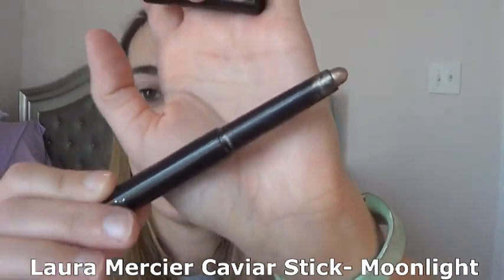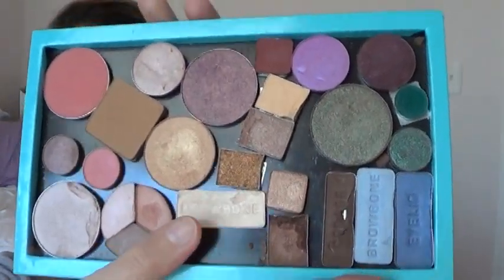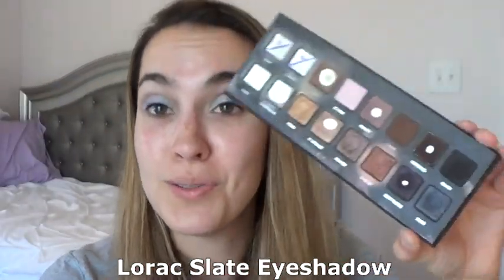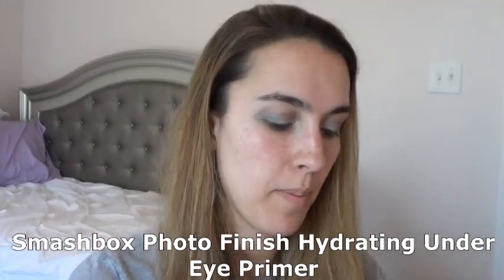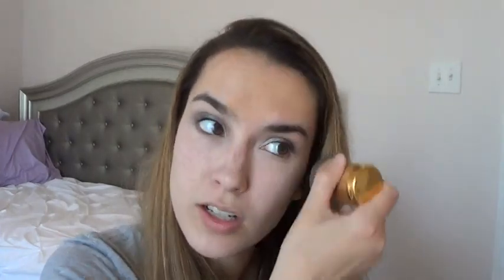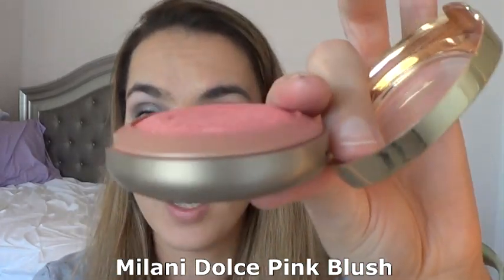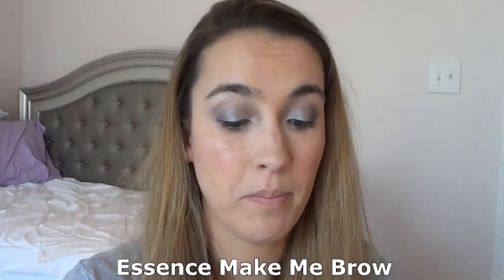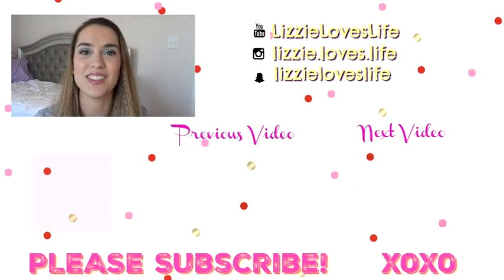April Project Pan + Pan That Palette (GRWM) Spring Edititon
Products Mentioned:
Elizabeth Mott Thank Me Later Eye Primer (CF)
Laura Mercier Caviar Stick- Moonlight
Urban Decay Naked Palette (CF)
Kat Von D Alchemist Palette (CF)
Lorac Pro Palette
Smashbox Photo Finish Hydrating Under Eye Primer
Maybelline Instant Age Rewind Concealer
Tarte Amazonian Clay Full Coverage Airbrush Foundation (CF)
Physicians Formula Butter Bronzer- Light Bronze (CF)
Milani Dolce Pink Blush (CF)
MAC Soft and Gentle
Too Faced You're So Fine Sketch Marker- Black (CF)
Essence Make Me Brow
Tarte Lash Curler
Benefit They're Real Mascara
Nyx Butter Lipstick- Pops Explosif

Other Places To Find Me:
Periscope- lizzieloveslife

(In the video I do signal if this product is cruelty free "by Logical Harmony standards" by using a cruelty free logo or (CF))